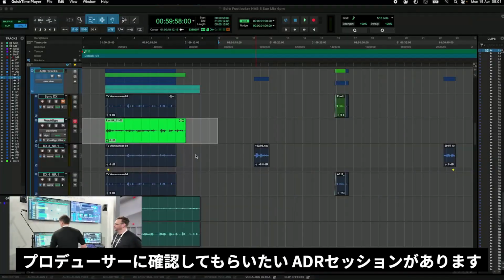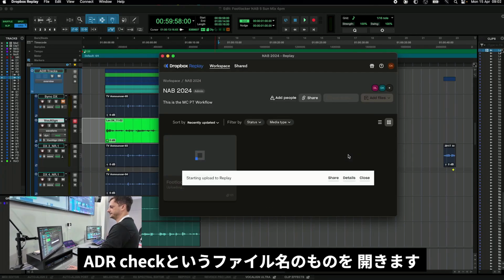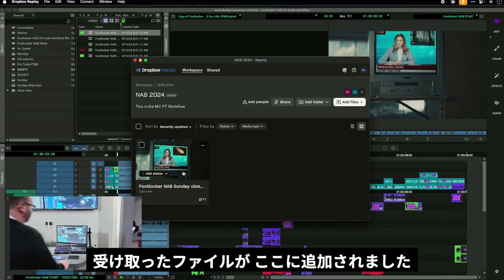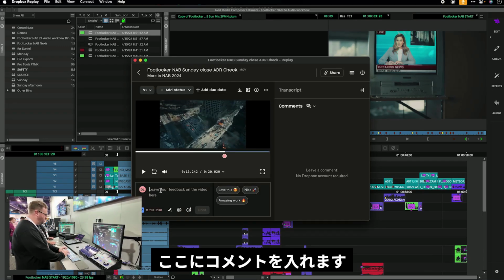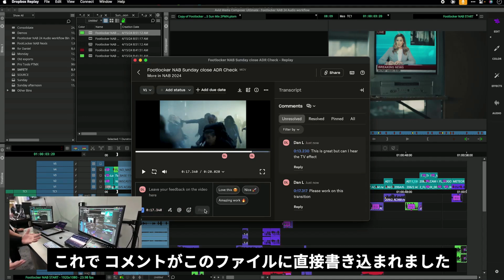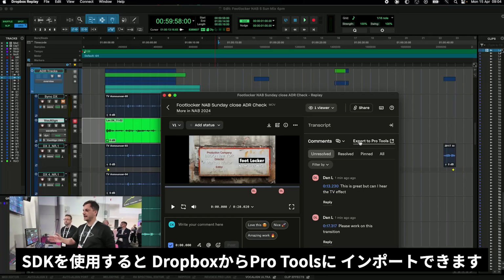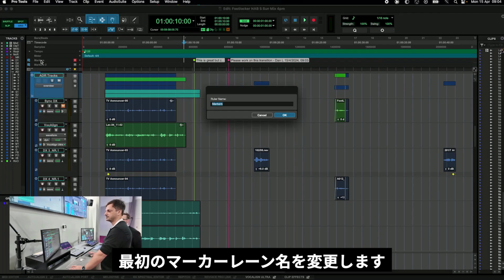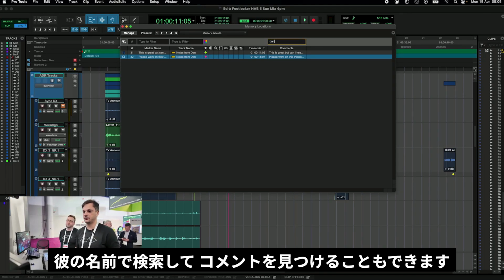Avid Pro ToolsとDropbox Replayの新しい統合機能の紹介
Pro Toolsとの新しいDropbox Replay統合により、レビューと承認のワークフローが加速します！